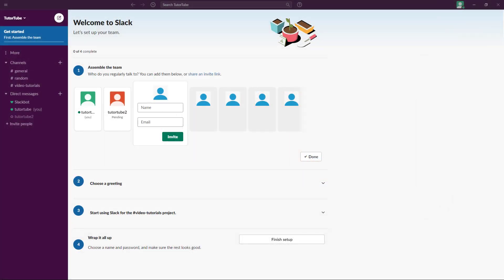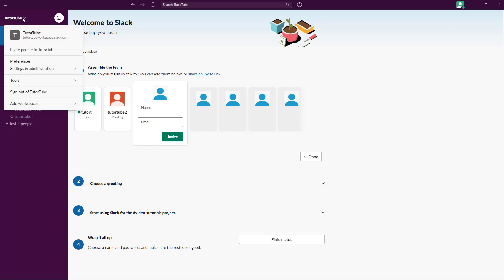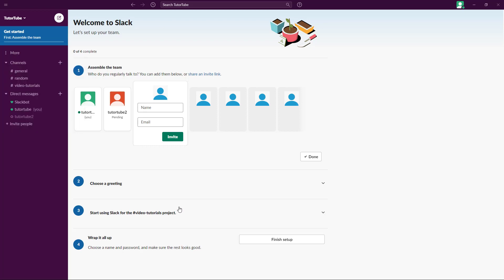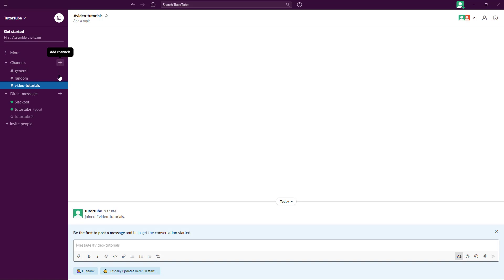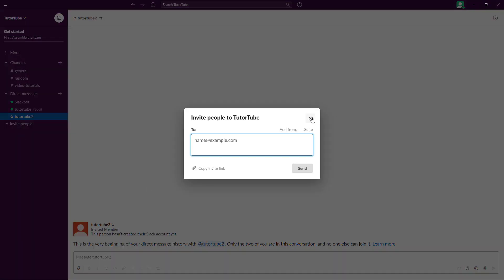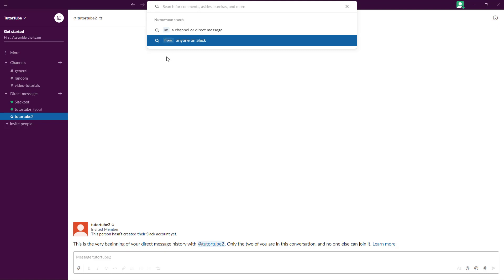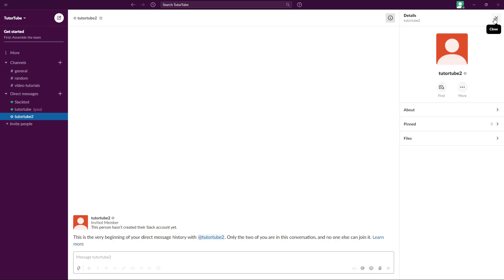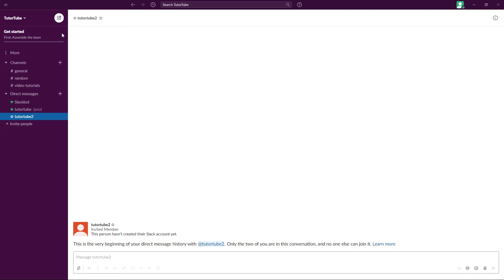Slack Tutorial - Lesson 3 - Slack Interface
In this tutorial, we will be discussing about Slack Interface in Slack